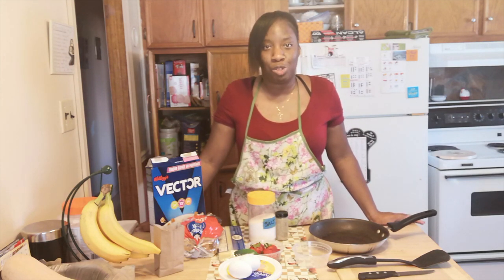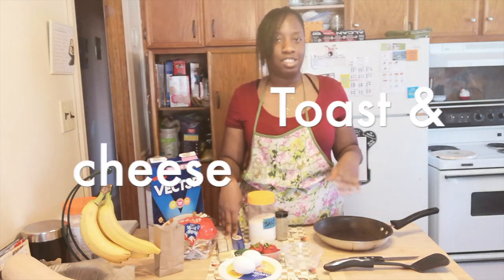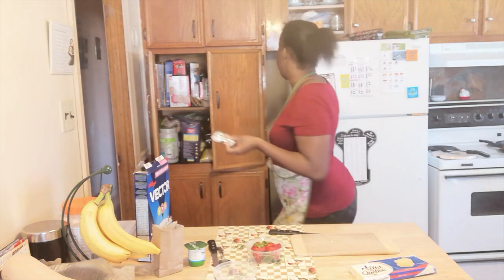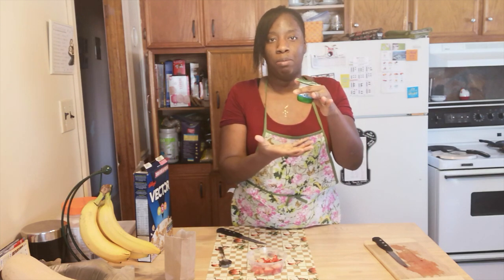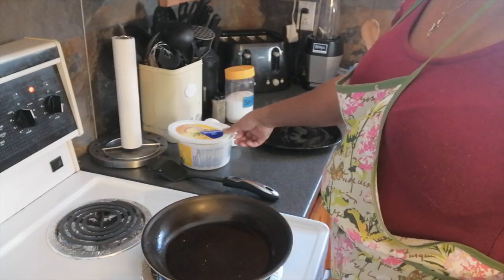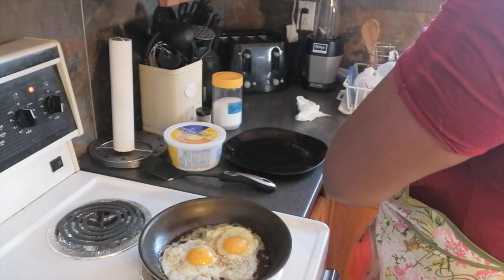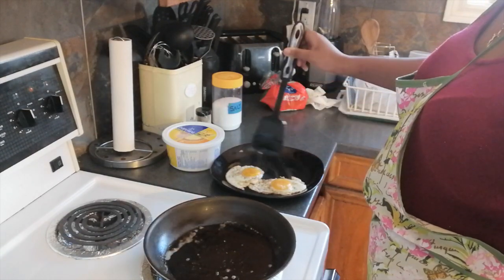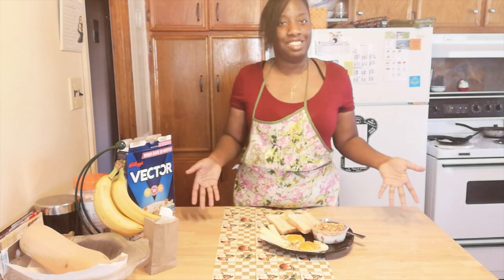Cooking with Ms. Chrissy - Week 5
Today we are practicing how to make mom breakfast in bed for Mothers Day.